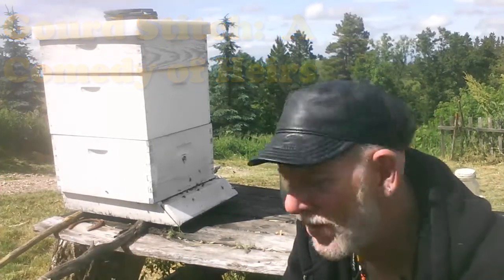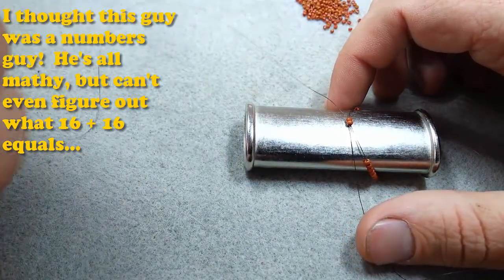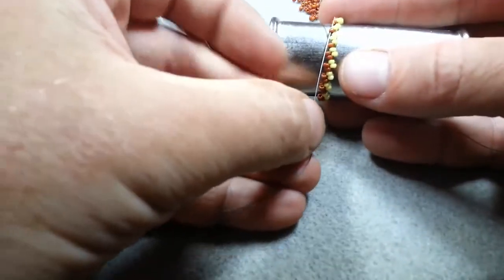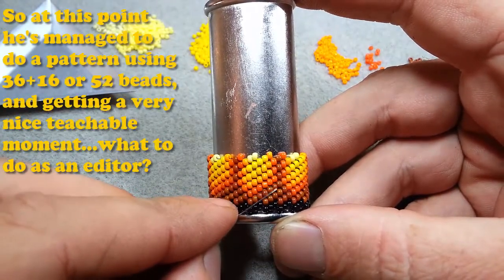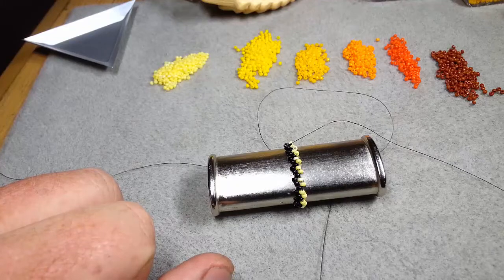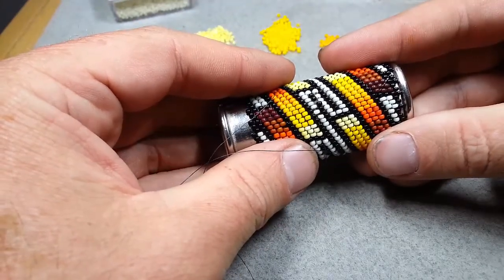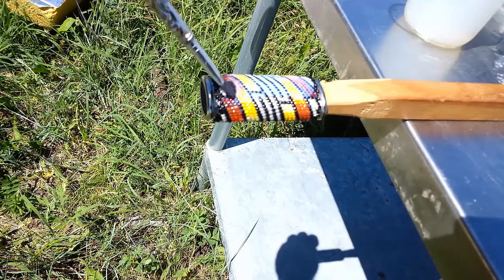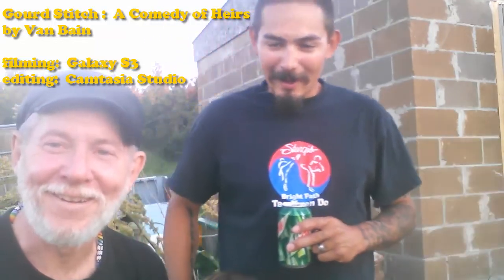Beading: Gourd Stitch: A Comedy of Heirs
How many mistakes can you count?  What's a mistake?  Oh yeah, and I learn how to do the gourd stitch, which is a more traditional form of tubular peyote.

filming:  Galaxy S3
editing:  Camtasia Studio